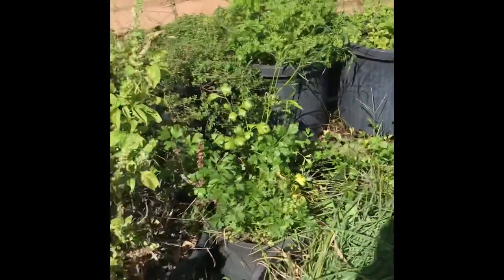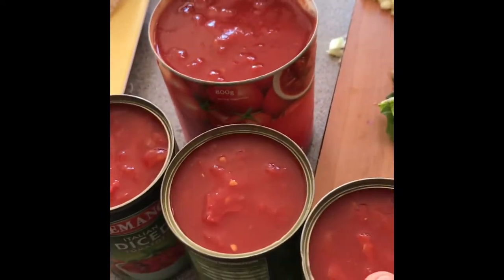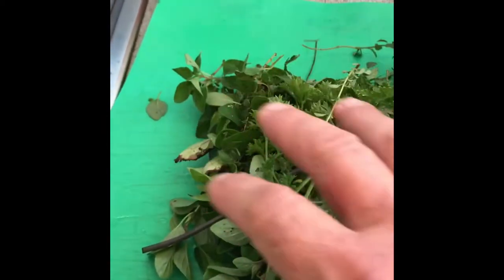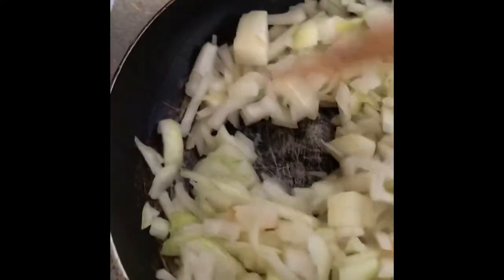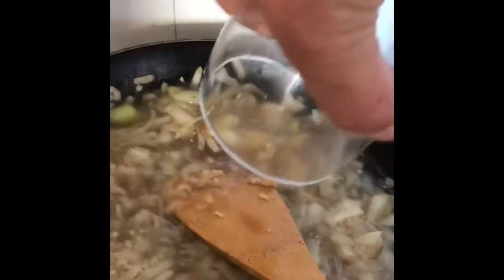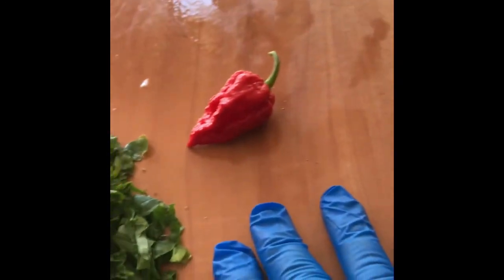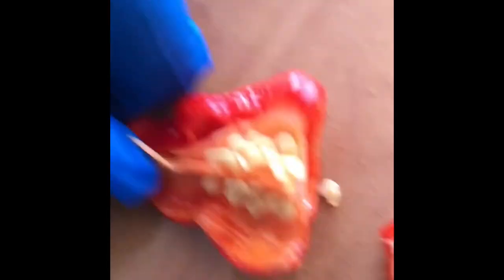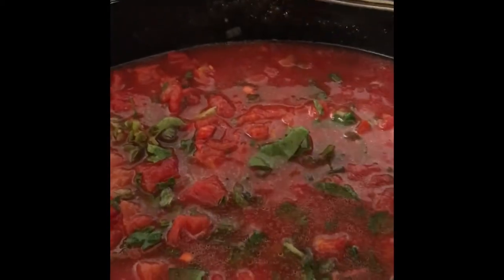The Lab-Hot tomato salsa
Best Ghost Chilli salsa recipe